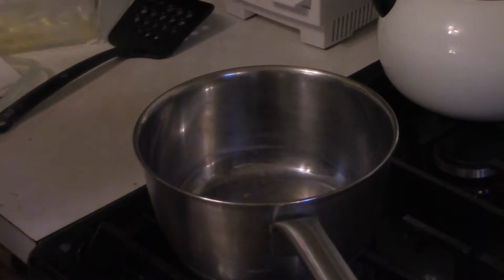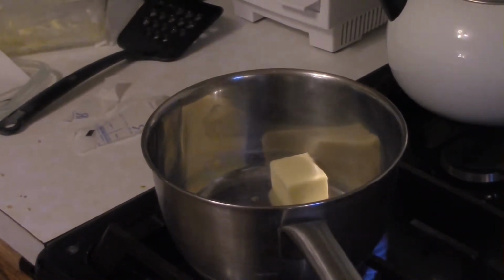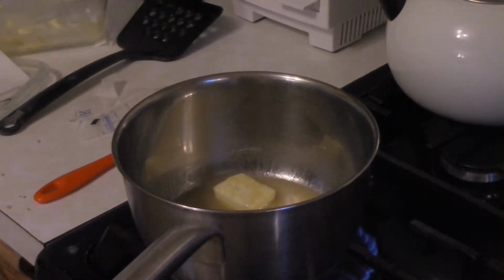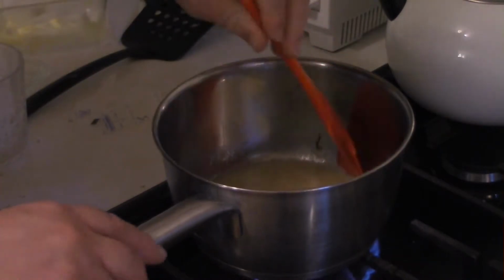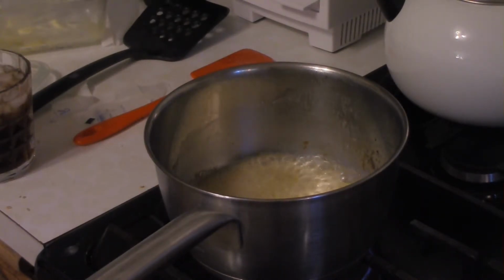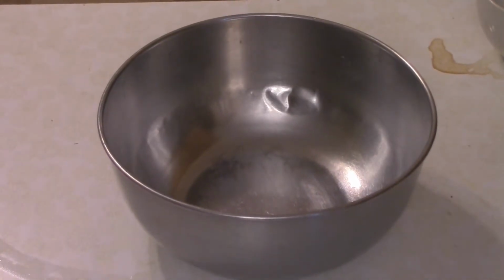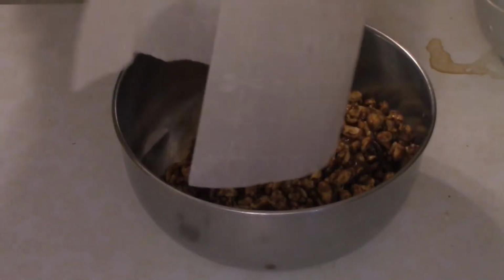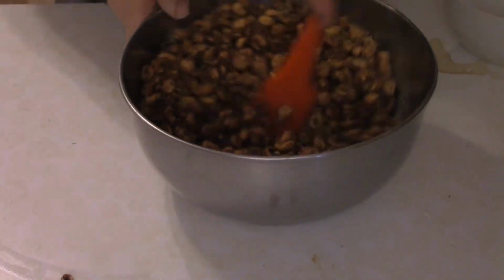Chipotle Honey Roasted Peanuts Daves Cooking Show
Lets make some Chipotle Honey Roasted Peanuts on Daves Cooking Show